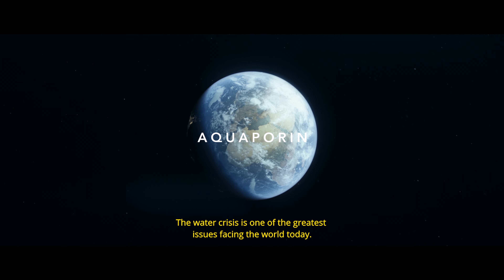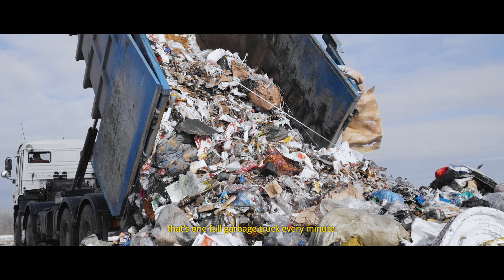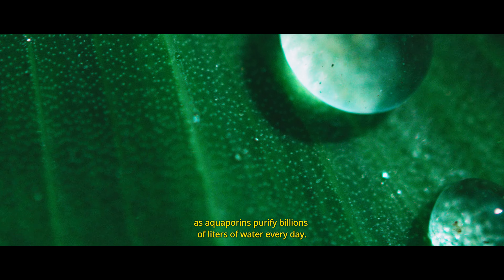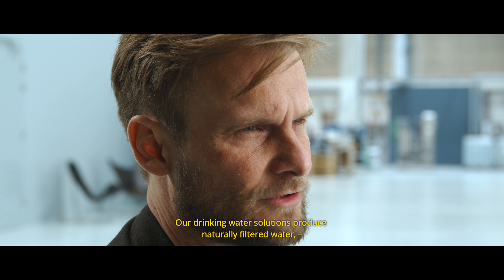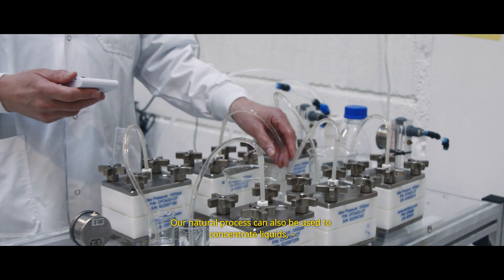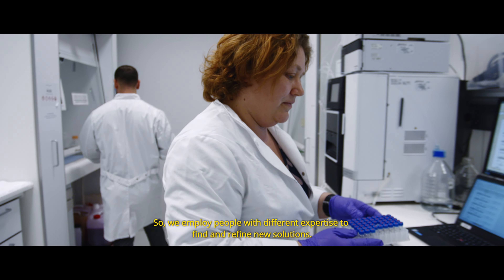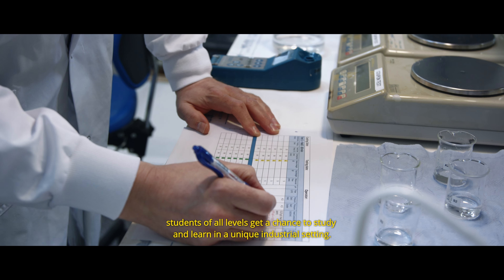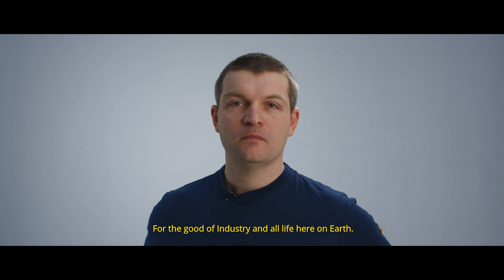Introduction of Aquaporin Company anno 2021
Around 71% of the Earth’s surface is covered by water, yet less than 1% of that is safe to drink – and it’s getting worse. At Aquaporin, we’re working to preserve the Earth’s most valuable resource – water – by combining advanced engineering, biotechnology, and natural aquaporins.

00:00 - Water reality
00:34 - Aquaporin is working to preserve the Earth’s most valuable resource: water
00:40 - Our unique Aquaporin Inside® technology
01:46 - Our drinking water solutions
01:58 - Industries can recover up to 95% water from the polluted water
02:10 - Use the Aquaporin Inside® technology for F&B concentration
02:28 - We employ people with different expertise to find new solutions
02:40 - We invite startups and students to Aquaporin
02:59 - Let's take responsibility

About Aquaporin

Aquaporin is an innovative water technology company with operations in Denmark (HQ), Singapore, Turkey, the United States, and China. We are committed to rethinking water filtration with biotechnology to solve global water challenges. By combining three disciplines from the world of natural sciences: biology, chemistry, and physics, we have created the unique, nature-inspired Aquaporin Inside® technology which we embed into all our membranes and solutions. Our technology is based on Nobel Prize-winning research and is used to clean and reuse water in industries, in our homes, and even by NASA in space. We work with customers and partners around the globe to responsibly treat industrial wastewater, concentrate food and beverage products in a natural way, and enhance drinking water quality and accessibility.

Connect with Aquaporin

Around 71% of the Earth’s surface is covered by water, yet less than 1% of that is safe to drink – and it’s getting worse.

Each year, our industries dump an estimated 400 million tonnes of polluted waste into our rivers, oceans, and lakes.

In the same period, we dump eight million metric tonnes of plastic into our oceans – that’s one full garbage truck every minute.

This is having a devastating effect on our clean water reserves, marine life, and ecosystems.

At Aquaporin, we’re working to preserve the Earth’s most valuable resource – water – by combining advanced engineering, biotechnology, and natural aquaporins.

The technology we use already treats most water on Earth, as aquaporins purify billions of liters of water every day. Actually, one gram of aquaporins can filter up to 700 liters per second.

Aquaporin proteins were discovered by the Nobel Prize-winning chemist Peter Agre in 1992.

The proteins regulate water in every living cell – our bodies, plants, animals, and all other living organisms on Earth.

They act as a channel that allows water molecules – and only water molecules – to pass through.

We’ve taken this 3.8 billion-year-old natural process and used it to create our unique Aquaporin Inside® technology – which is embedded in all our membranes and solutions to create more efficient and sustainable water treatment systems.

Our drinking water solutions naturally filter water by removing all bacteria, viruses, and other contaminants to produce great tasting, life-giving water.

The Aquaporin Inside® membranes enable industries to reuse water within the plant, drastically cutting the consumption and recovering up to 95% from polluted water.

Our natural technology can also concentrate liquids, such as coffee, coconut milk, juice, and beer, without using pressure or high heat to preserve the natural flavors, aromas, and nutrients.

But the water challenge is too complex to solve alone.

So, we employ people with different expertise to find and refine new solutions.

At our headquarters in Denmark, we operate our Aquaporin Garage where startups and young entrepreneurs can expand and develop new ideas.

And with our Aquaporin Academy, students of all levels get a chance to study and learn in a unique industrial setting.

With our natural technology, we are able to clean, repurpose, and reuse water. For the good of industry and all life here on Earth.

Let’s take responsibility.

Join us in preserving the world’s most valuable resource.